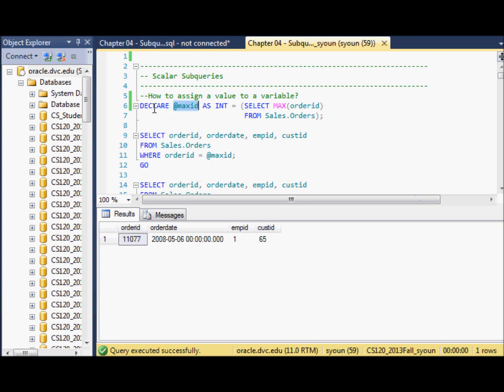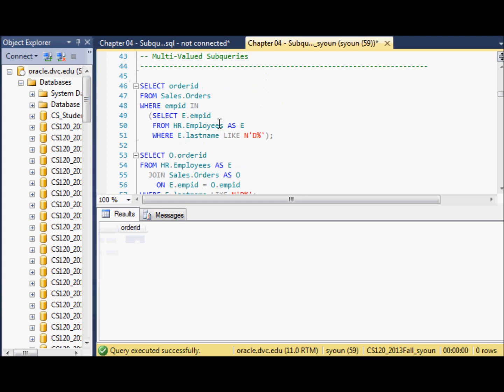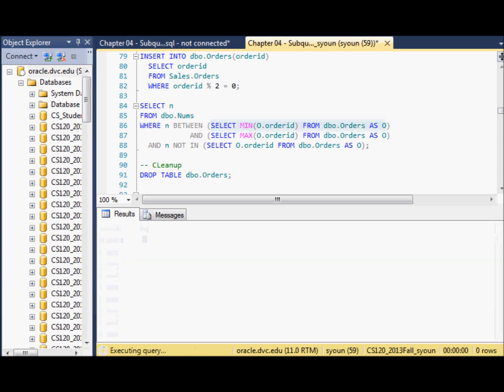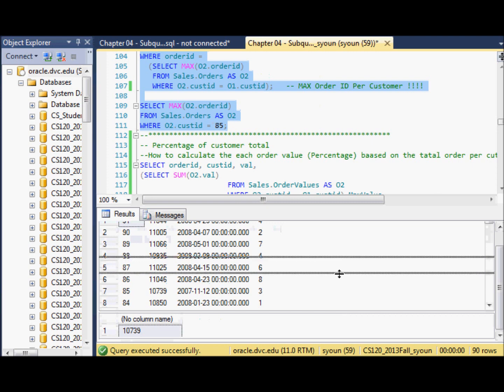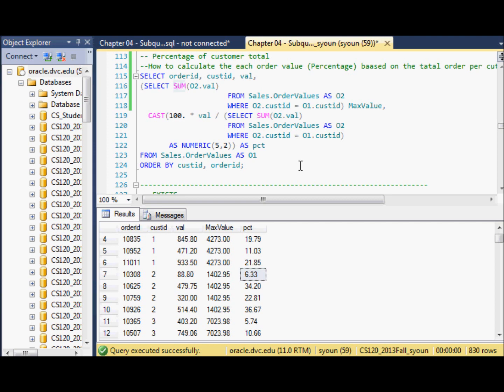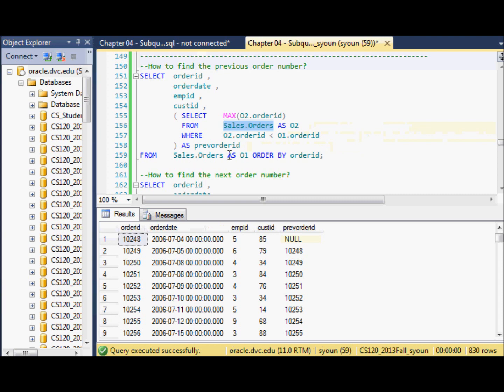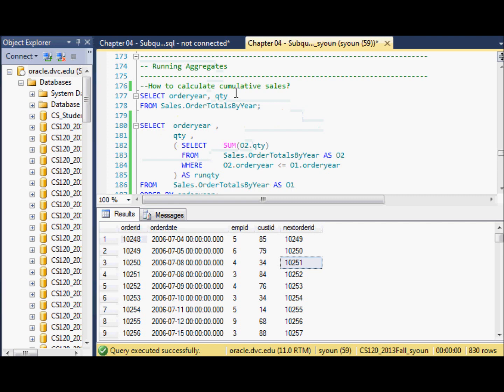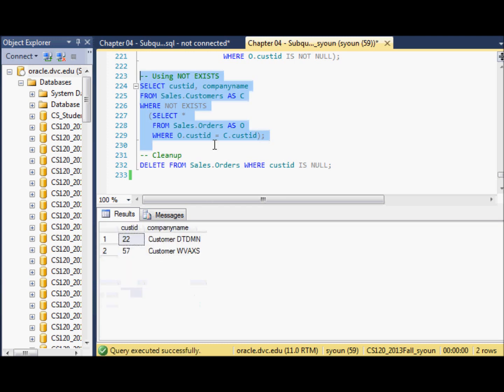Chapter 04 Subqueries Lecture